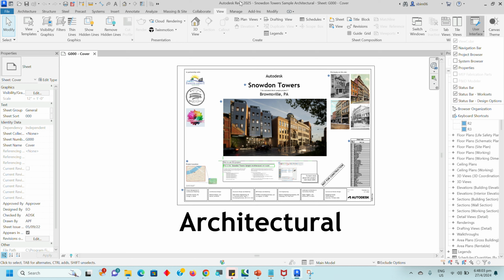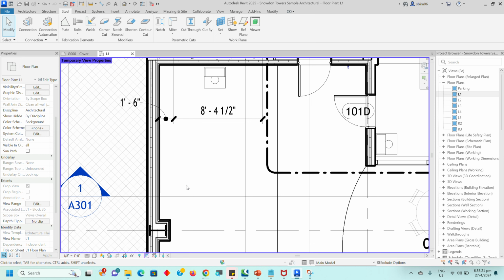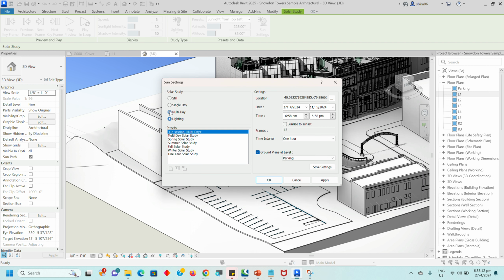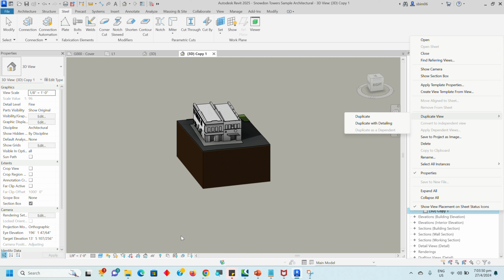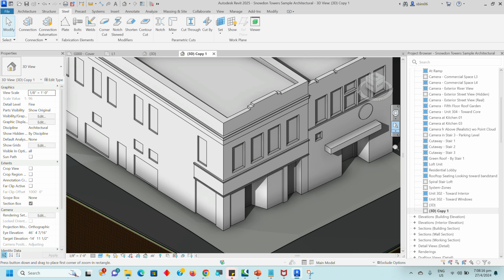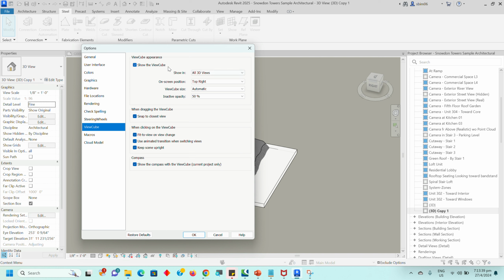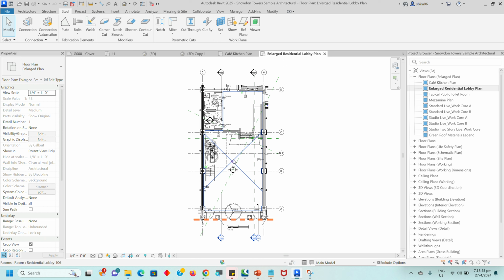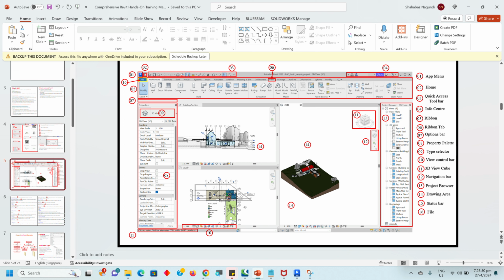1 chapter 1 userinterface